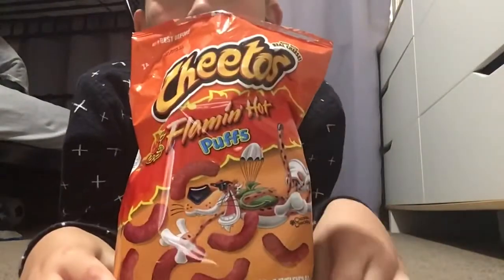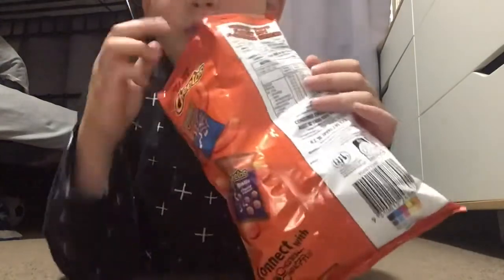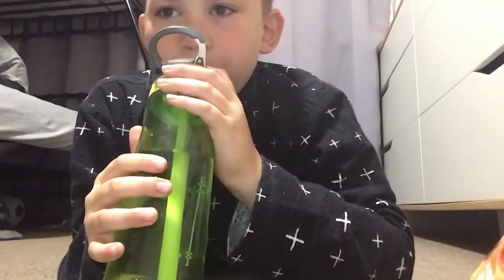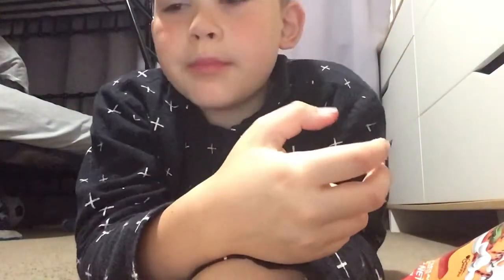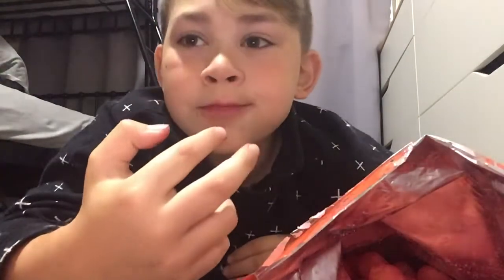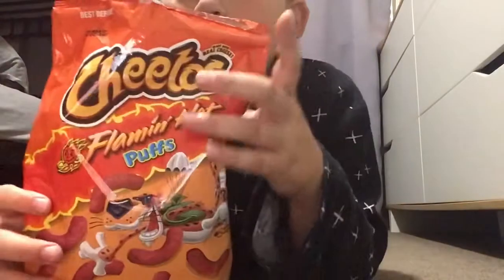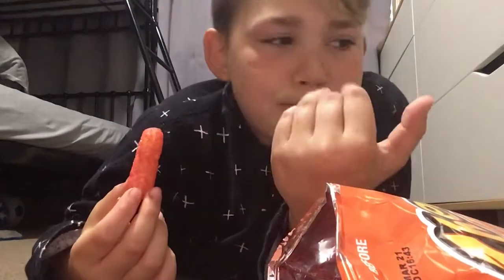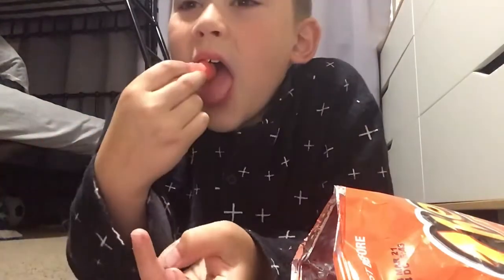EATING FLAMING HOT CHEETOS